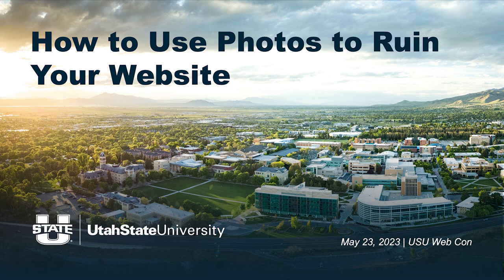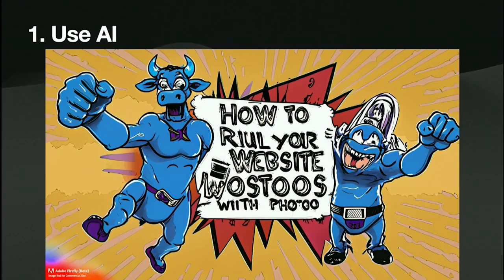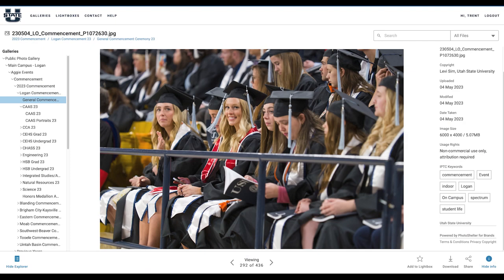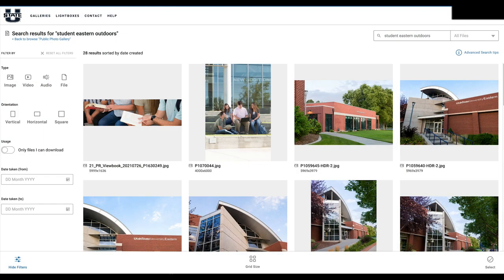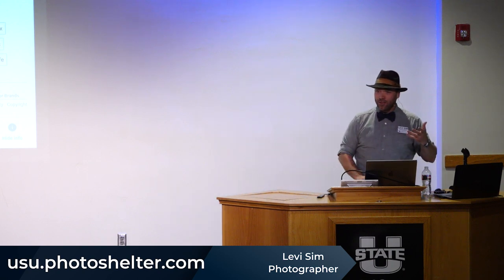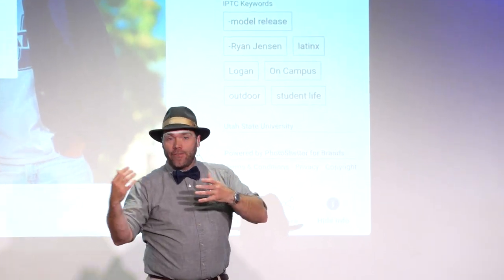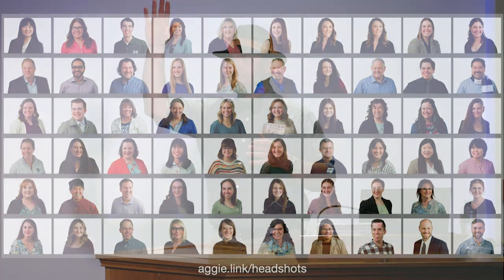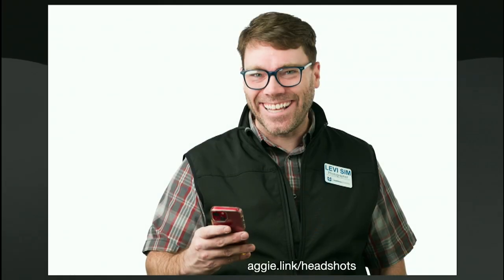How to Use Photos to Ruin Your Website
Your page is all set up and now you just need to populate it with photos. In this session, you'll learn all the top tricks for ruining your website with photos. Everything from composition to cropping with some content tips to boot. You may even learn some of the tricks top photographers use to ensure you'll need to hire them over and over for your website needs. Presented by Levi Sim, UMAC Photographer, as part of 2023 USU Web Con, on May 23, 2023.